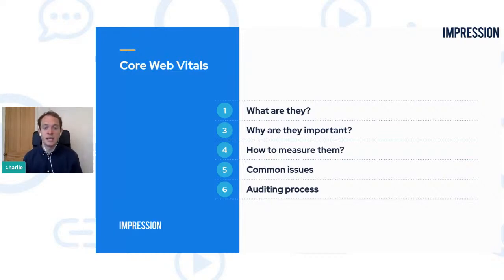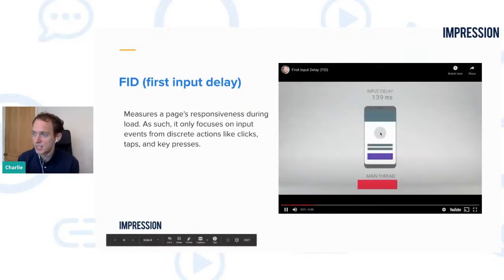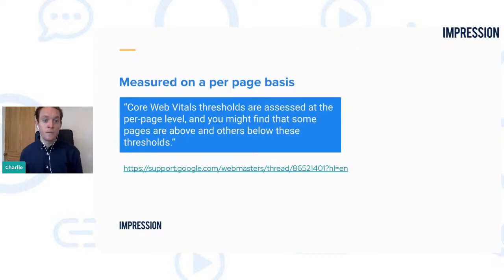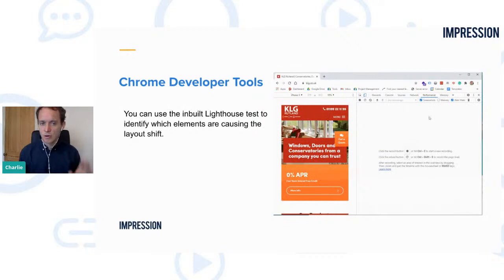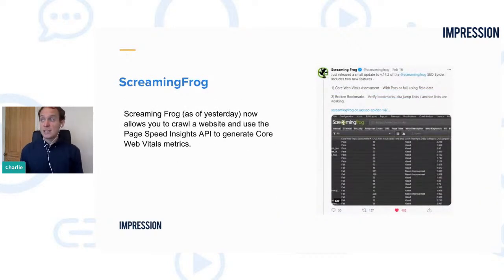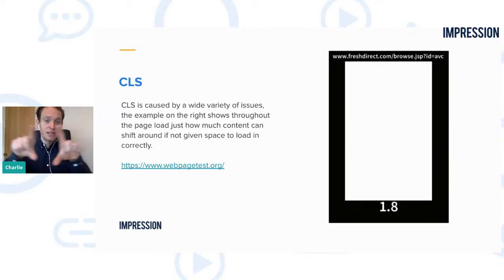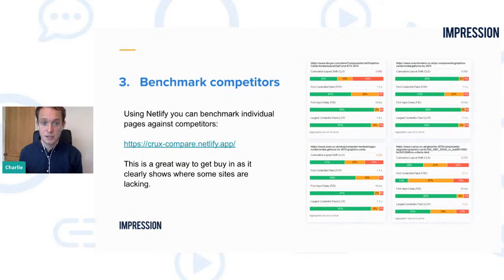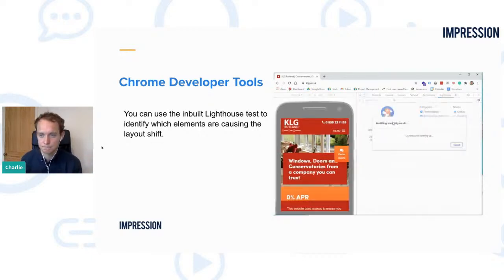Core Web Vitals: What they mean for your business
Find out how Core Web vitals affect your business.

The Core Web Vitals are a new set of performance metrics, launched as part of Google’s page experience update and they are a ranking factor for your domain. This video is suitable for any marketer responsible for the performance of their company’s website.